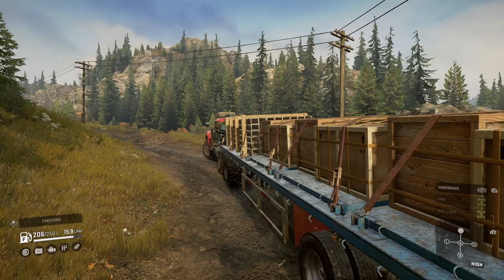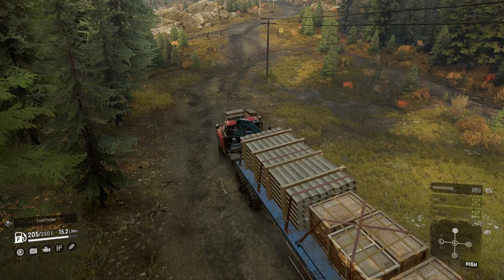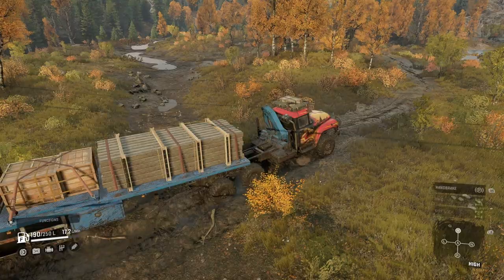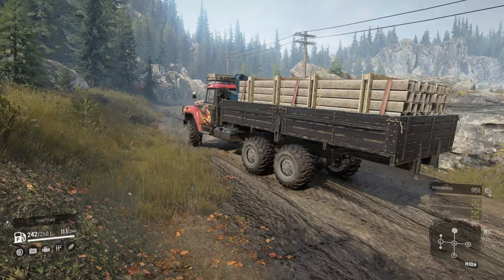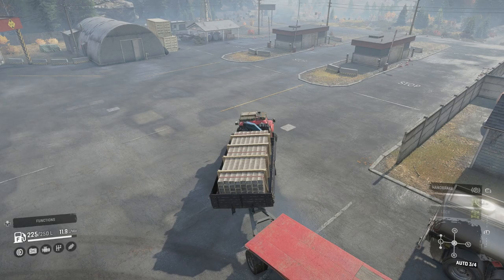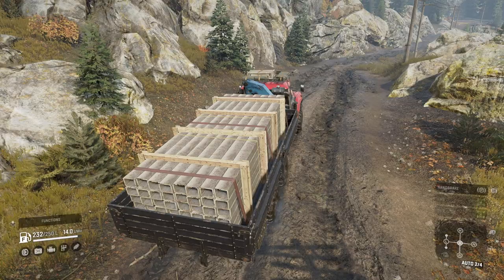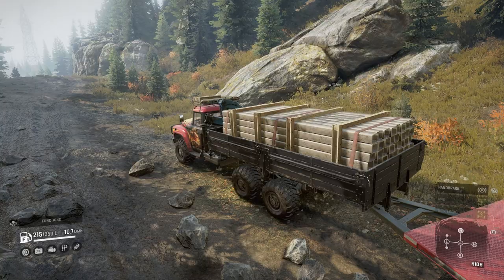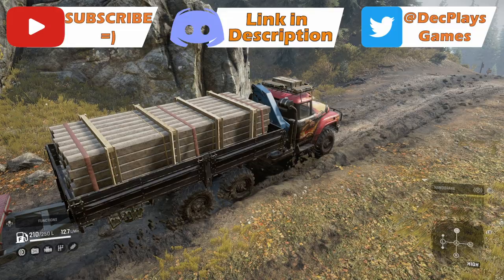Step 39331 "Pike" - Quick Truck Review! Yay/Nay - Snowrunner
In this video, we will take a quick look at the Step Pike and review it. This video will describe the truck's pros and cons, how it drives and add-ons it can have.

Channel art:
Charli Vince Illustration